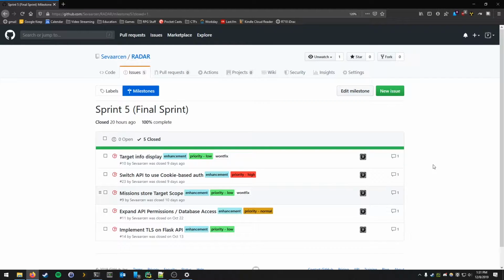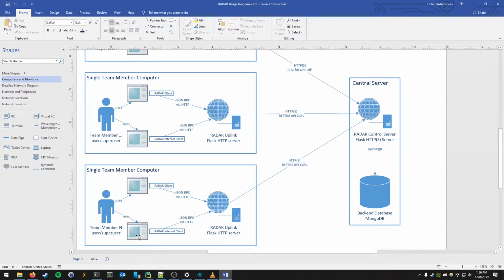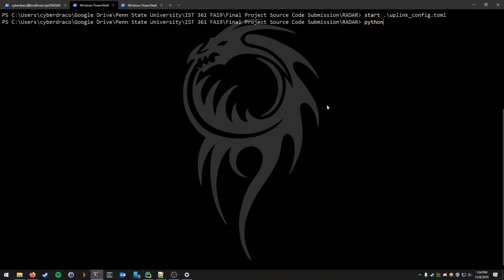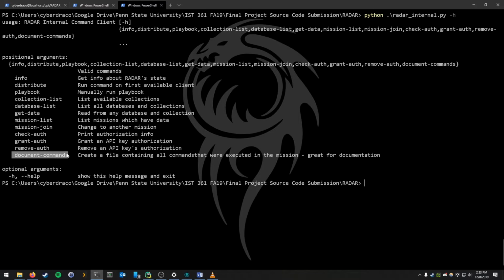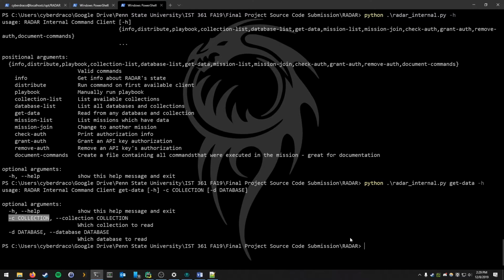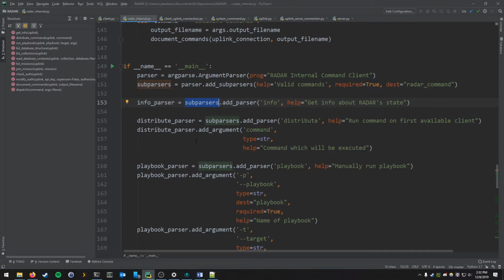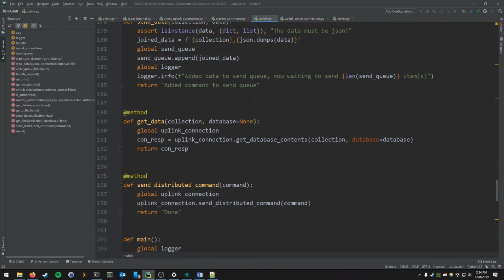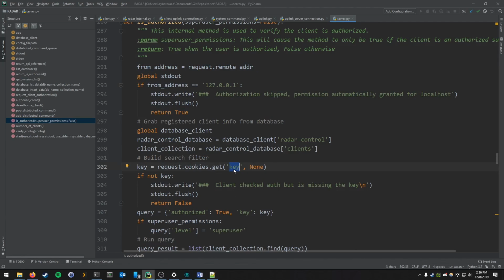IST 361 - RADAR Sprint 5 Overview